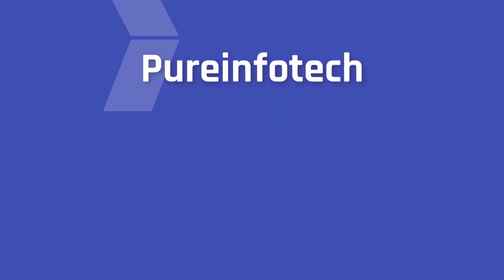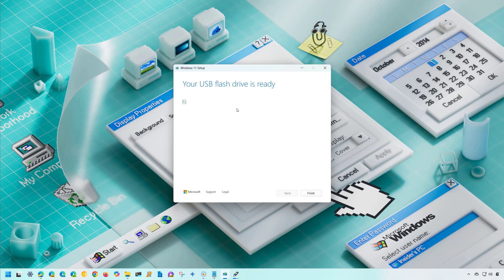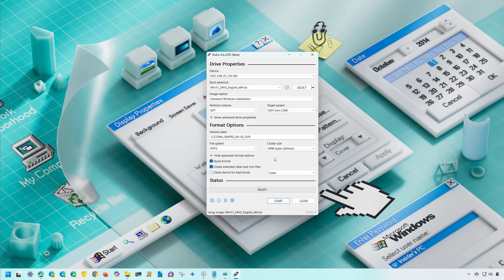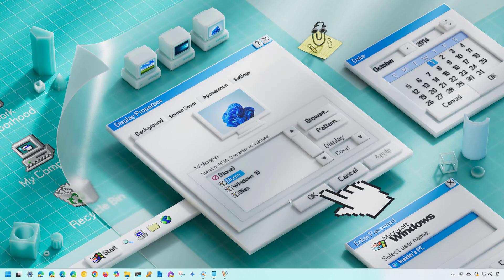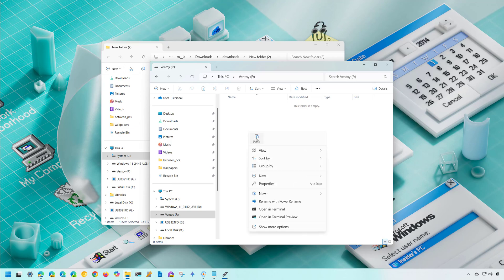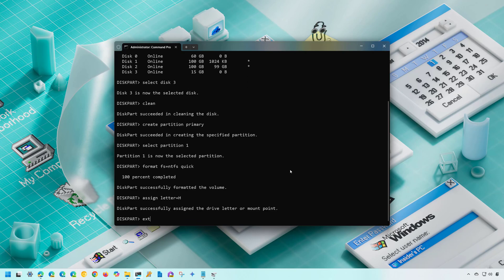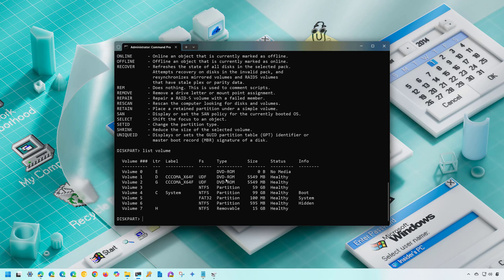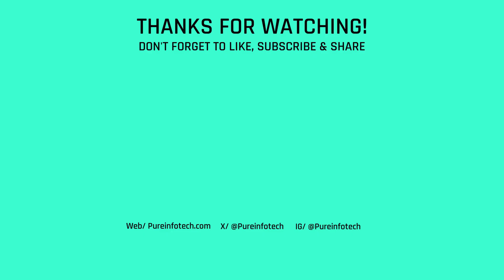💿Windows 11 24H2 create bootable USB: Rufus, Ventoy, Command Prompt, Media Creation Tool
Windows 11 24H2 tutorial showing all the ways to create a USB bootable media. Follow ➡️ link for full steps ✅
This video will show you four ways to create a USB installation media for the Windows 11 2024 Update for compatible devices using Rufus, Ventoy, Command Prompt, and Media Creation Tool.

00:00 Intro
00:19 Media Creation Tool
02:04 Rufus
06:01 Ventoy
07:54 Command Prompt
13:03 Closing